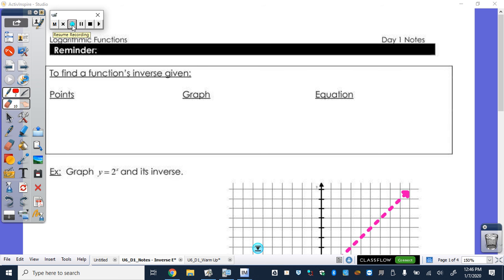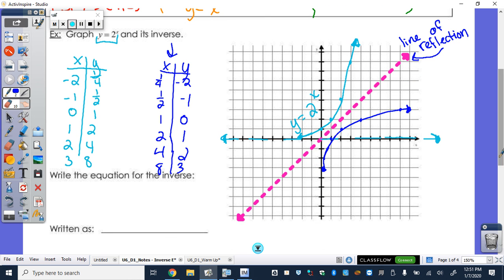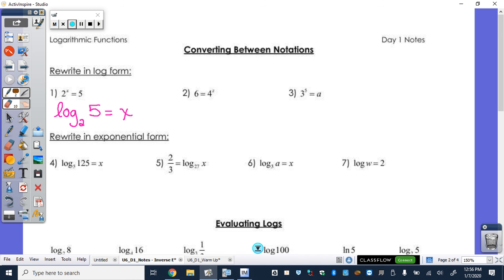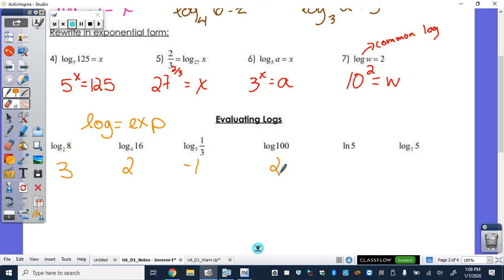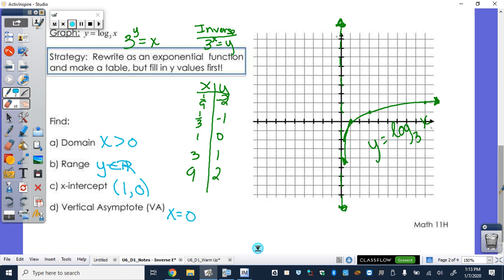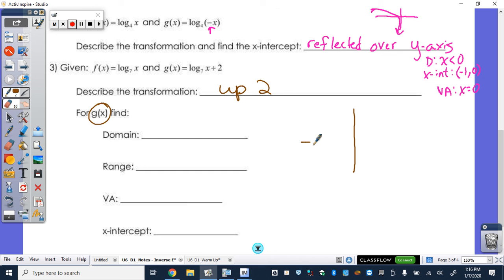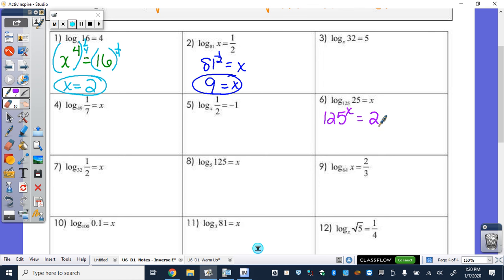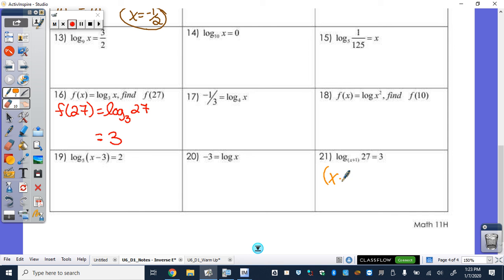Unit 6: Logarithmic Functions | Day 1 Lesson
Intro to logs, graphing logs, basic log equations